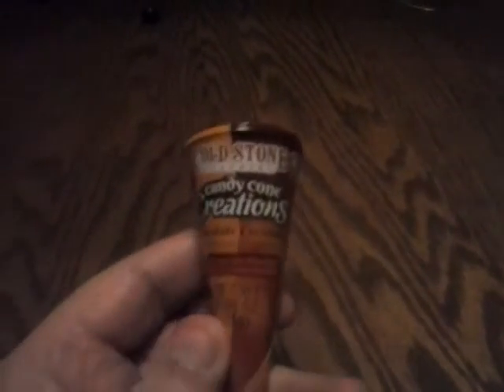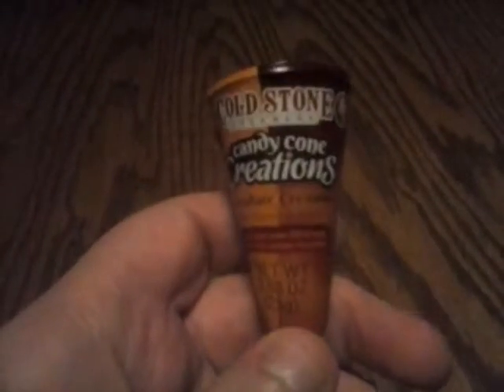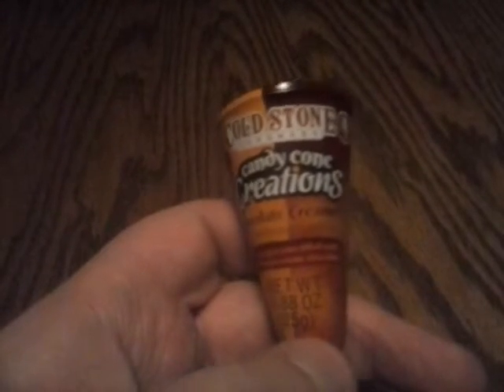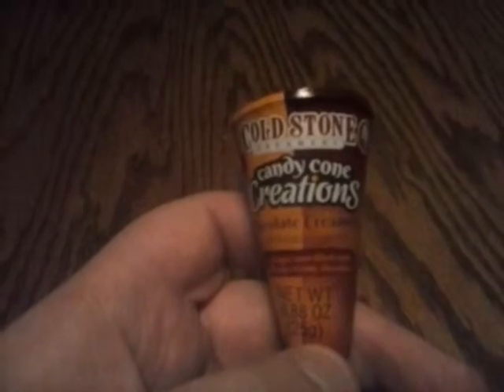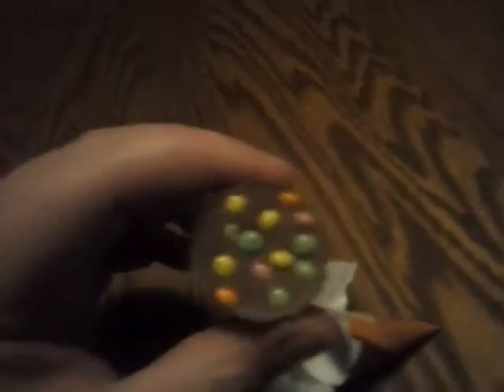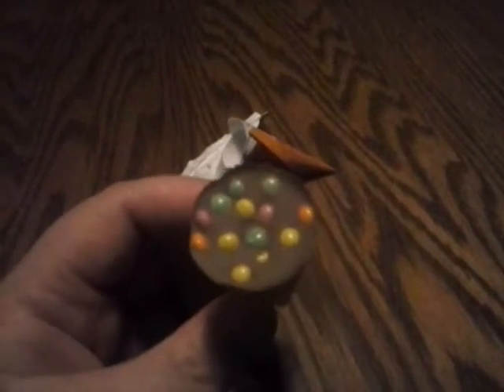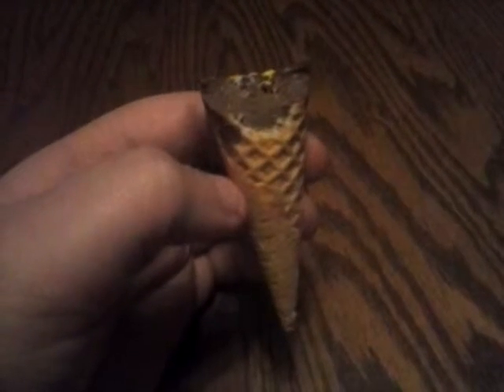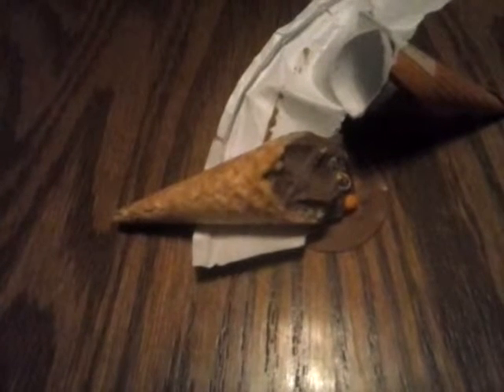Coldstone Cone Creations Review! Will they get it right this time?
Yeah thats the question I am asking, I keep reviewing Coldstone stuff, and well, so far it doesn't feel like they have made anything all that amazing except their ice cream, lets see if this is up to snuff...